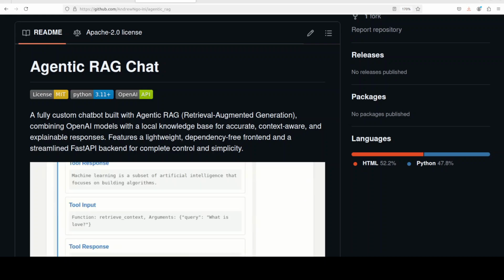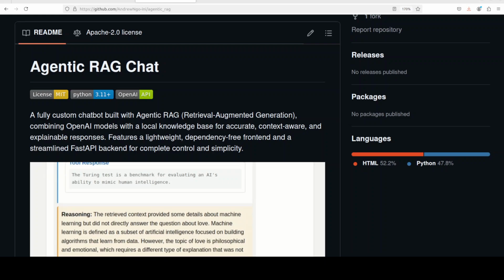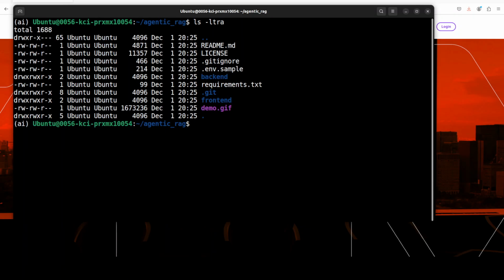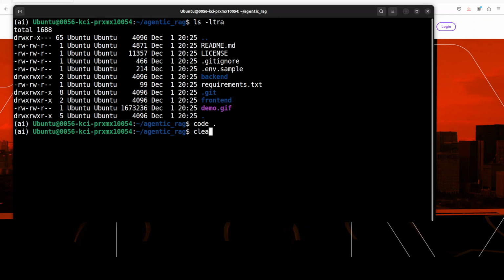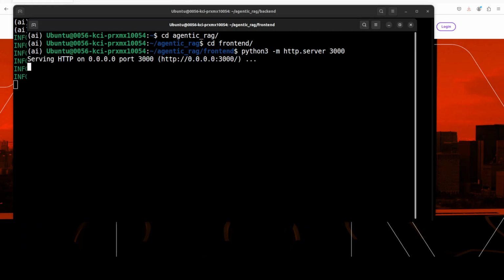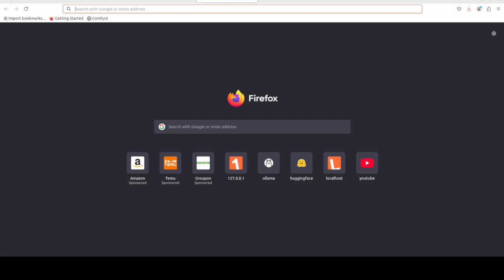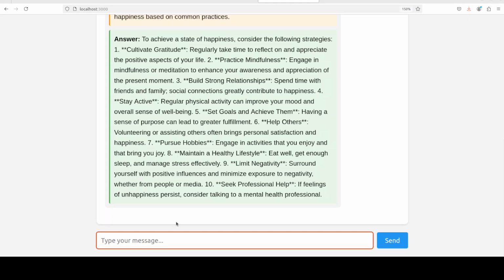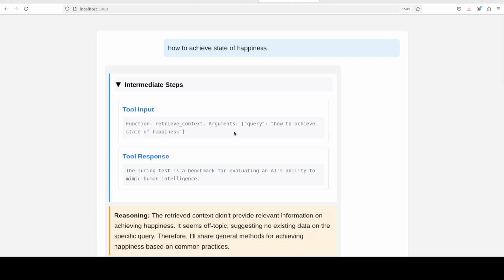Agentic RAG Chat - Custom AI Chatbot - Install Locally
This video shows how to locally install Agentic RAG Chat which is Agentic RAG chatbot combining OpenAI models with a local knowledge base.